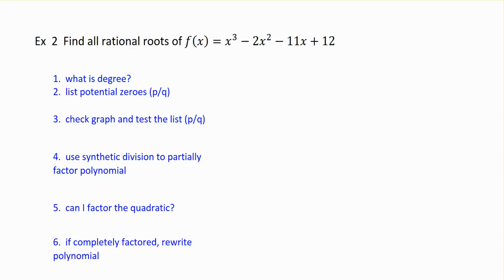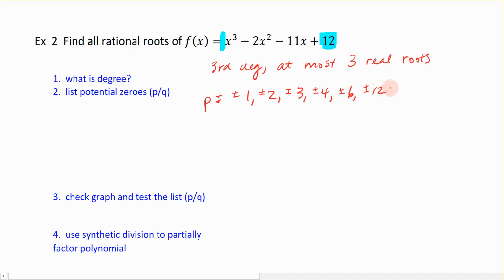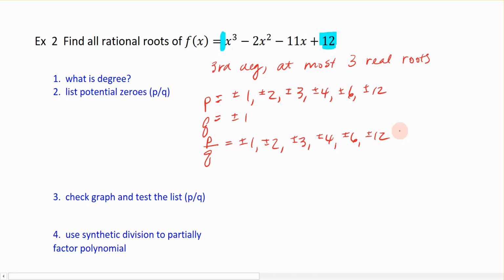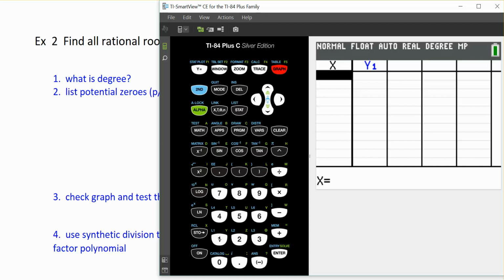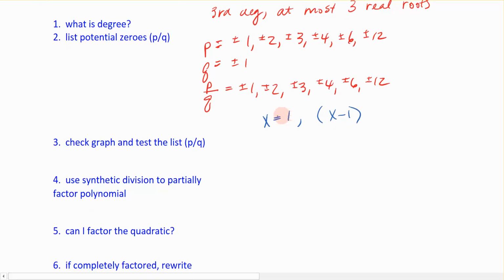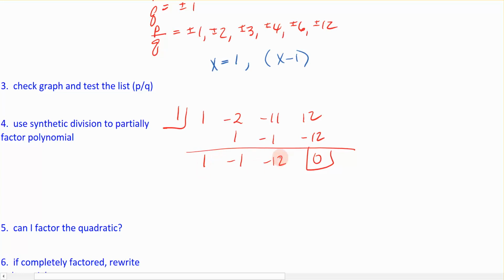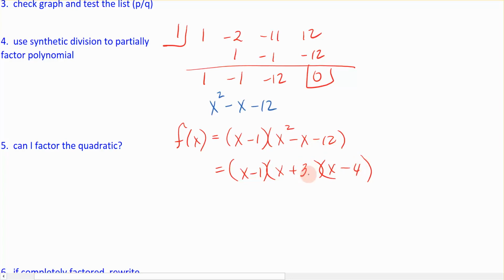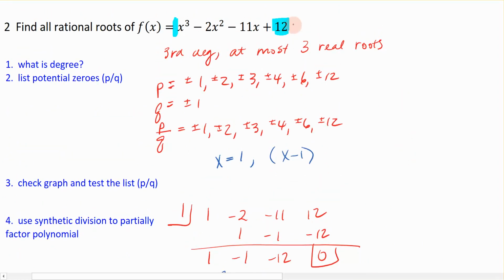Real Roots of a Polynomial